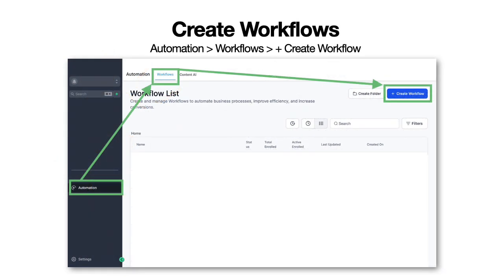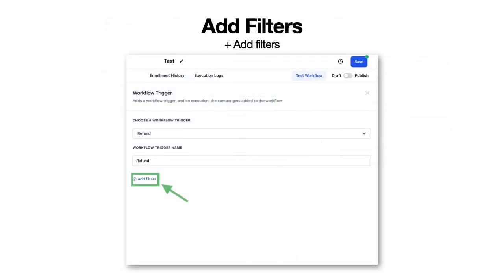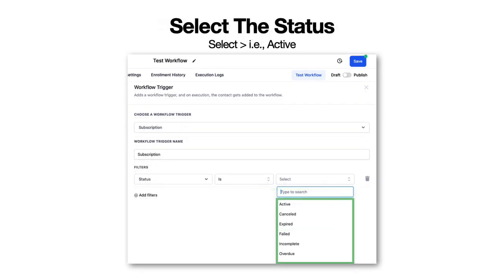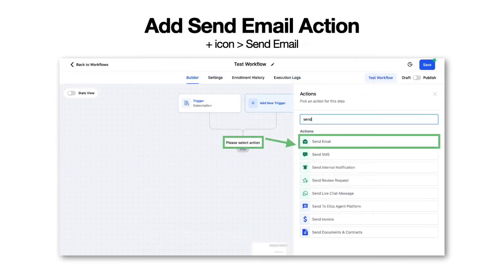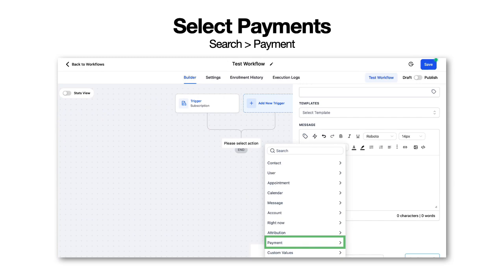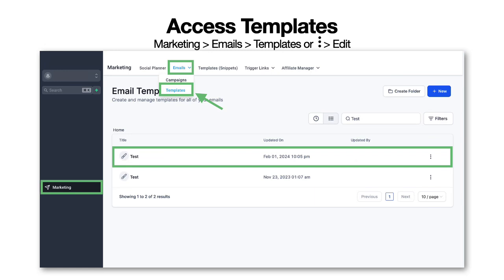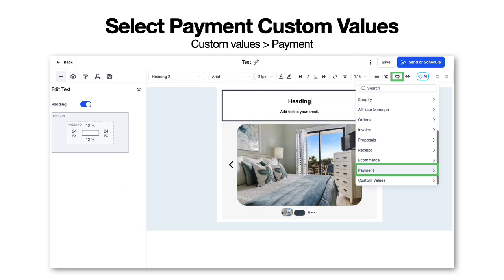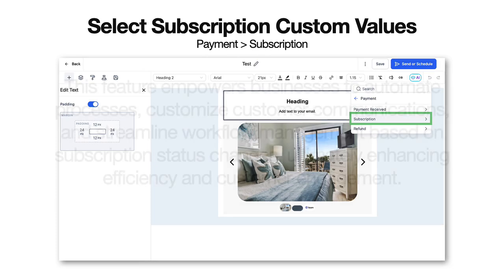How to Use Subscription Triggers In Workflows to Streamline Subscription Processes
In this tutorial, we’re excited to share a fantastic feature that can help you manage membership subscriptions with ease: Subscription Triggers in Workflows. If you run a boutique fitness studio or any subscription-based business, you know how crucial it is to keep your members engaged and informed. With this feature, you can automate your communication and processes around subscription changes, ensuring that your members stay updated without any extra effort on your part.

So, why is this feature so important for your business? Managing subscriptions can often feel overwhelming, especially when it comes to notifying members about renewals, class schedules, and special offers. But with Subscription Triggers, you can streamline these processes and improve your relationship with your members. For example, when a member’s subscription is renewed, your CRM can automatically send out a personalized email that includes updates on class schedules and exclusive promotions. This not only fosters member loyalty but also enhances their overall experience, making them feel valued and connected to your studio.

In this video, we’ll walk you through how to set up and effectively utilize Subscription Triggers in your workflows. We’ll demonstrate step-by-step how to automate your communications, giving you the flexibility to customize messages that reflect your brand and resonate with your members. You’ll see just how easy it is to enhance your workflow and keep your members informed, ultimately leading to improved retention and satisfaction.

Don’t miss out on this opportunity to revolutionize how you manage subscriptions and communicate with your members. By implementing Subscription Triggers, you can save time, elevate your customer communication, and create a truly engaging experience for your members. Join us to learn how you can make subscription management a breeze!